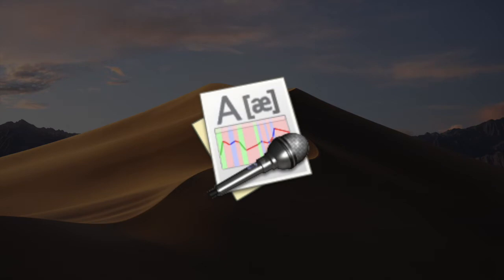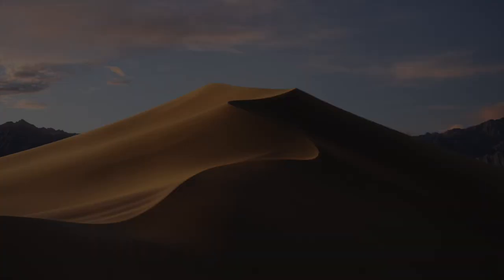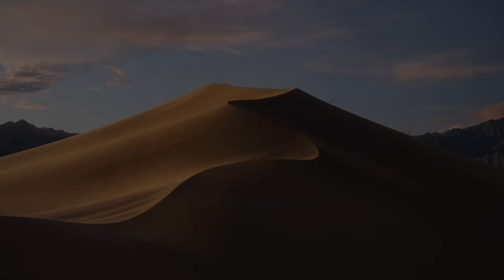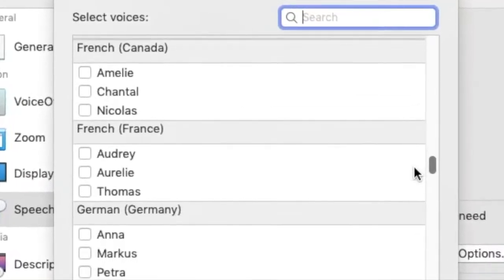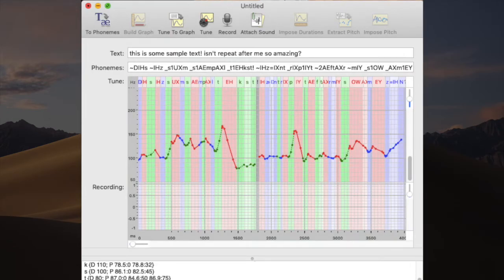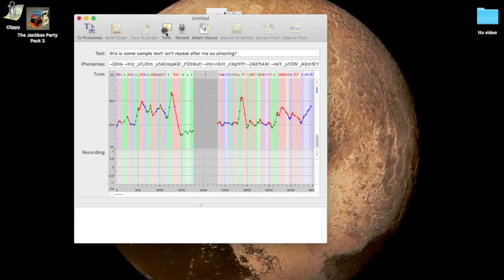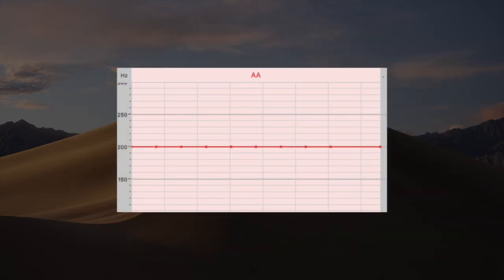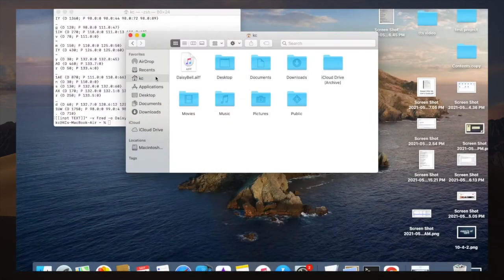A Guide to Repeat After Me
Hand-made chart (NOTE: Pitch becomes nonexistent around 790 hz, or just around F#5. The speech synthesizer can actually go under 50 hz, if you set the pitch manually. It's just awful to hear!)

Music used in the video:

Baby’s Tears Blues - Mort Garson
You Don’t Have to Walk a Begonia - Mort Garson

Via DM or ask on roastingrobots.tumblr.com